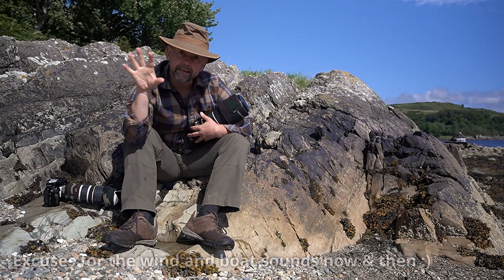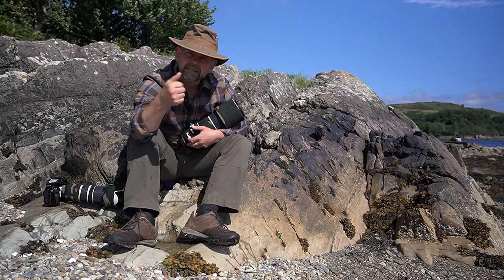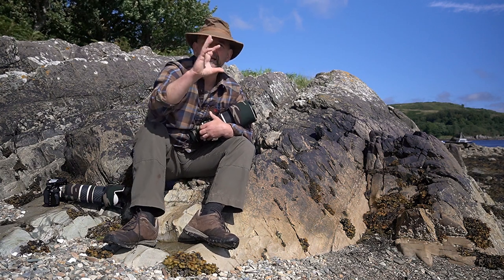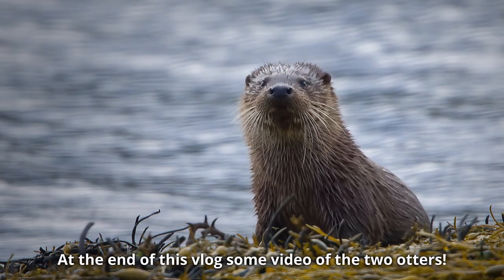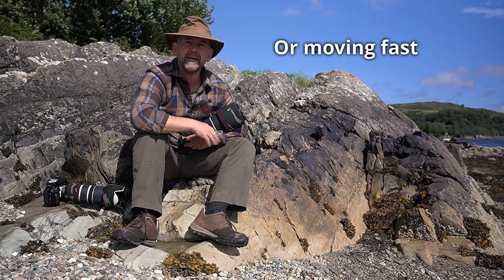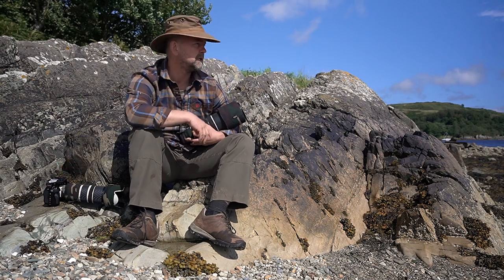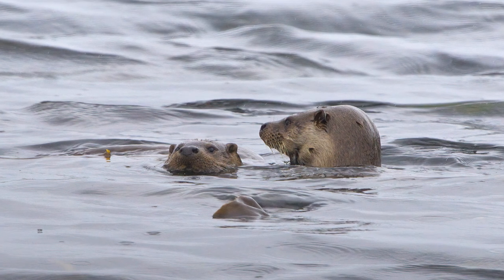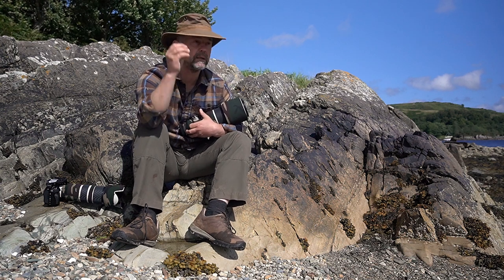A7Riv & 200-600mm Focussing issues: Firmware 1.20 is not fixing it for me...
The Sony A7Riv & 200-600mm focussing issues are being talked about for a while already on YouTube and elsewhere. 'Sony we have a problem', became a search term on its own... I have been photographing otters a week ago in Scotland, and many photos were soft. So disappointed! Then I saw, there is a new v1.20 firmware release. Would this fix it? I installed, and went photographing again. I was happy I had my 70-200GM with 1.4x teleconverter with me as well!!

Fine Art prints are available at my website. As well as a full list of my gear, with reasons I choose these.

The NIK Collection is a set of plugins that allows me to achieve the photo that I have inside my head in an intuitive and creative way.
TopazLabs has some amazing software to sharpen and denoise photos, based on artificial intelligence.
DXO PhotoLab is an amazing RAW development tool. It can be partially automated, but everything can be done manually as well. In a very intuitive and creative way.
A full list of my gear, with reasons I choose these be found